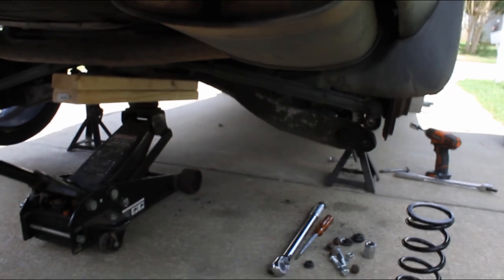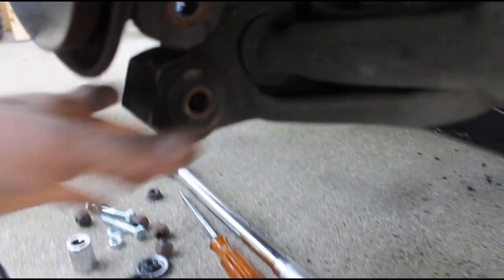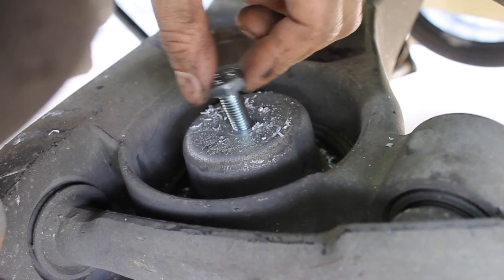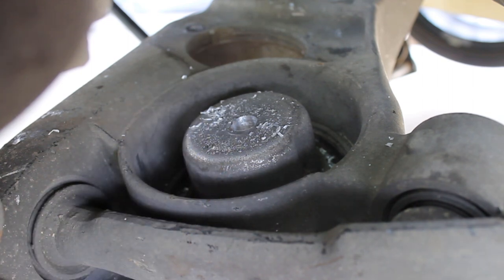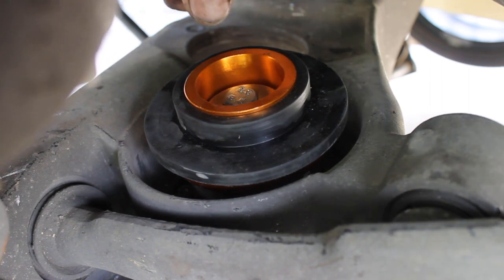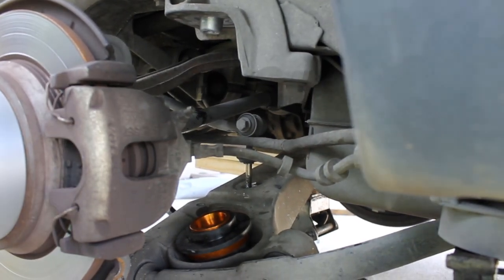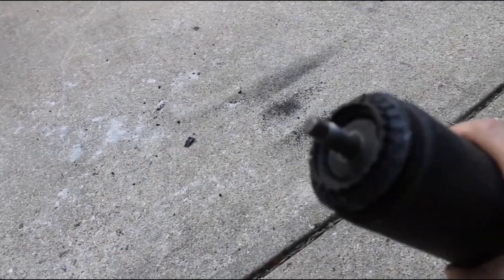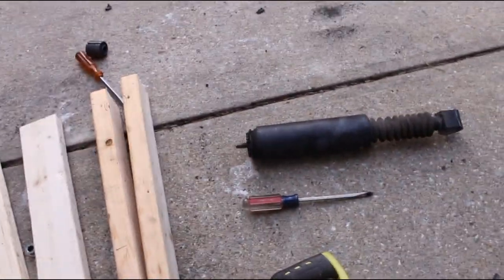$350 Coilovers PART 2! FWD-AWD Rear Suspension!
In this episode we finish up the MAXPEEDINGRODS FWD coilover install on the rear of the XC-R.